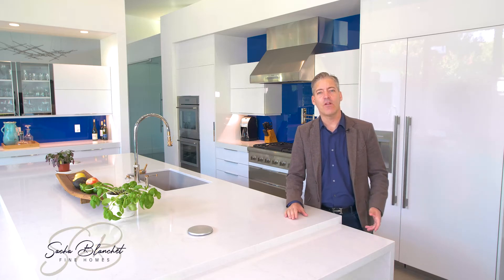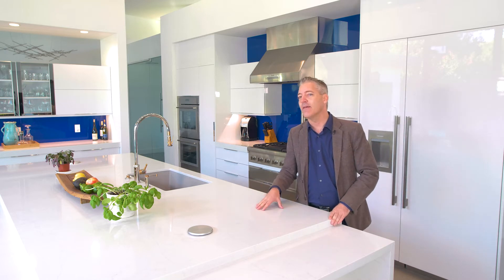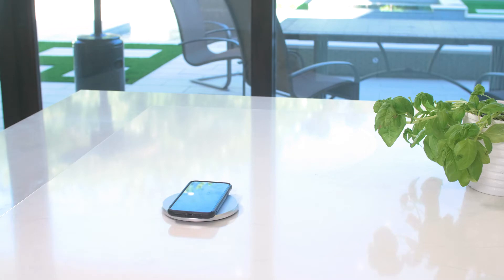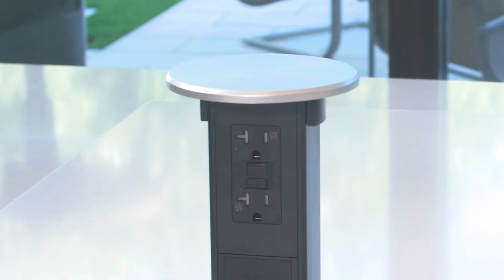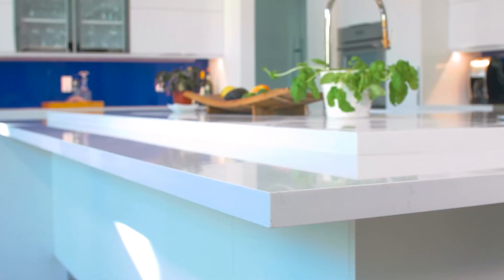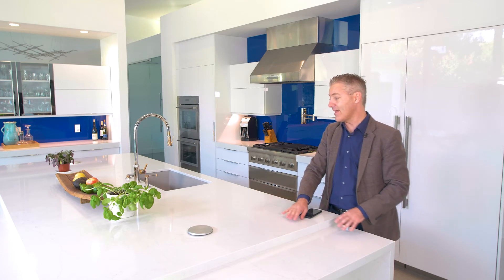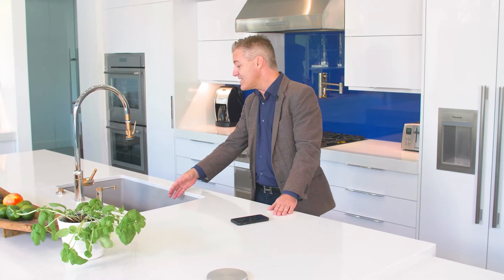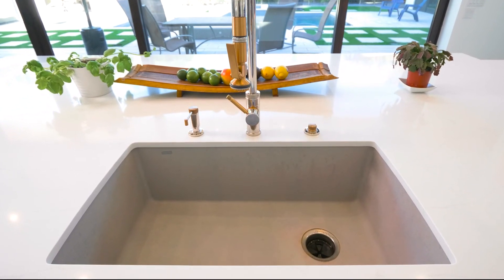Keep Up With the Latest Trends in Luxury Kitchens with Sacha Blanchet Fine Homes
Want to keep up with the latest trends in luxury kitchens? Sacha Blanchet Fine Homes is here to keep you in the loop.  To see some of our luxury homes for sale in the area,

Sacha Blanchet makes it easy to stay up to date on the latest trends in luxury kitchens.  First, he mentions how technology in the kitchen is becoming very popular.  Not only does the countertop in this home have a wireless charging pad for mobile devices, but it also has the option to transform into many different outlet options for all your charging needs with just the touch of a finger.  Another trend in the kitchen is the two-tier countertops.  This feature makes hosting so convenient by giving the cook space to prep the food and also a designated space to display the food.  Lastly, kitchen sinks have evolved to be easier to clean and maintain.  Stainless steel was a popular option, but it scratches very easily.  Hence, the move towards granite composites, like the one featured in this home, which look amazing and stay looking amazing.

Sacha Blanchet Fine Homes is a luxury real estate team helping people buy and sell homes in the Phoenix Arizona market. Sacha Blanchet is originally from Quebec City, Canada, however has called Arizona his home for over 17 years now.